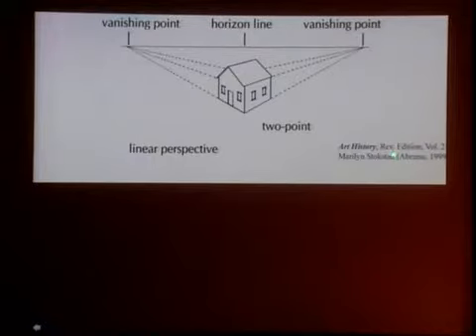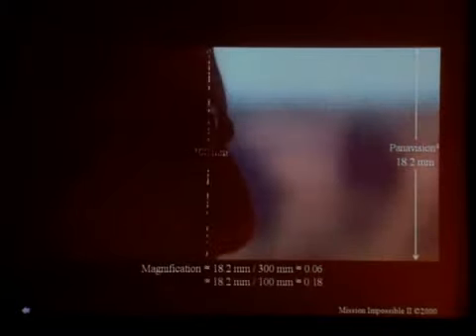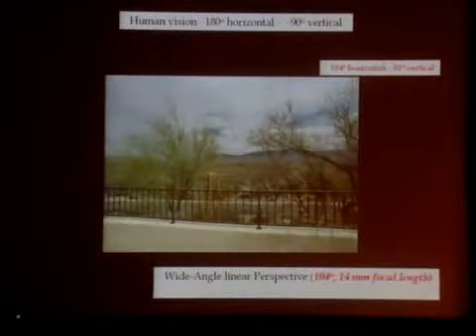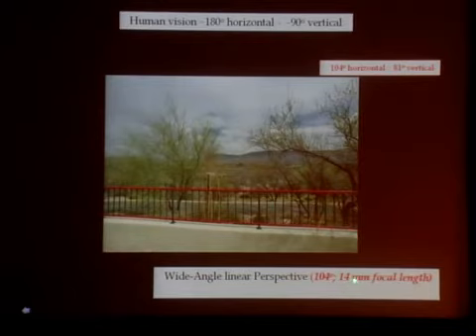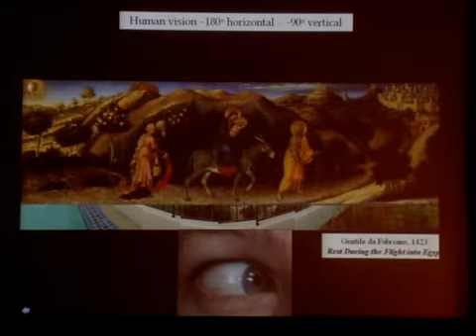On the Use of Optical Devices by Renaissance Painters Part 3 of 5